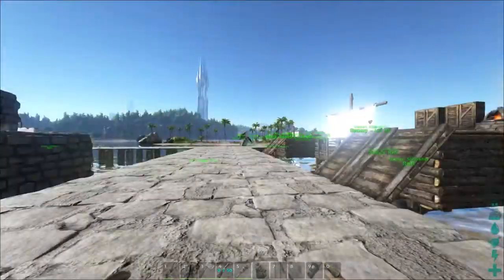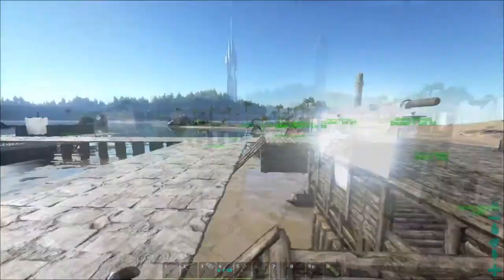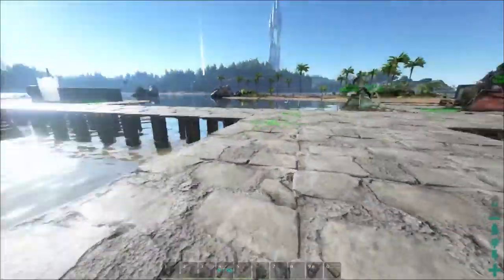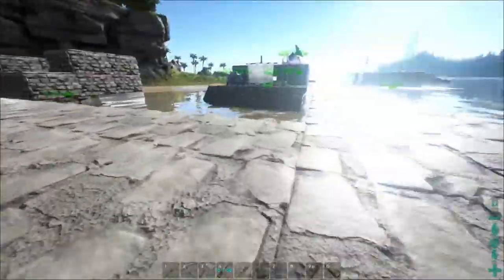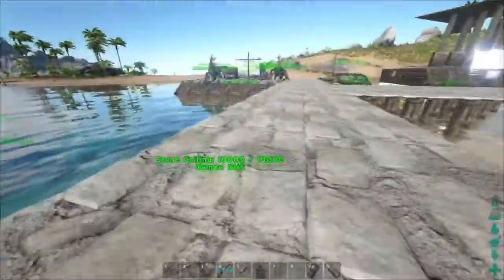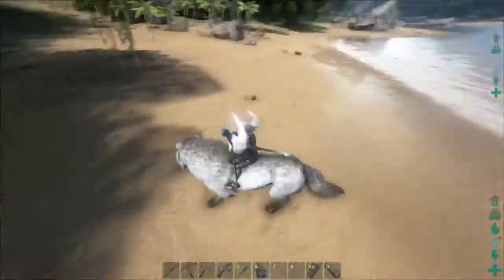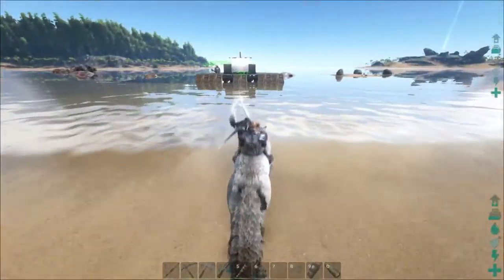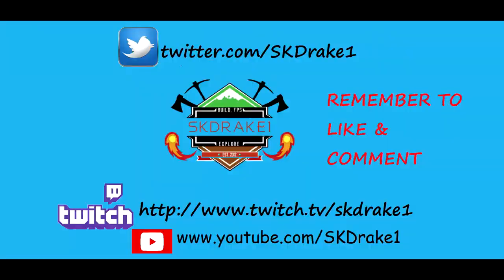Ark Survival Evolved Multiplayer E12: Doedicurus kibble and taming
Server and Teamspeak info in episode 1